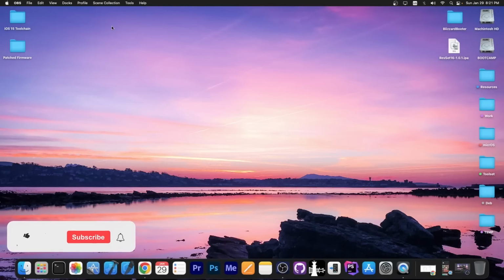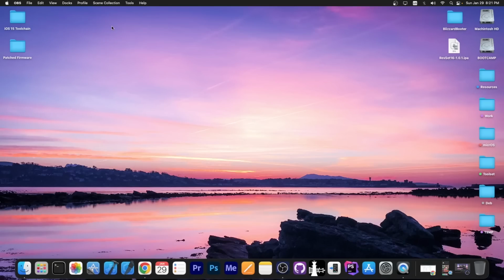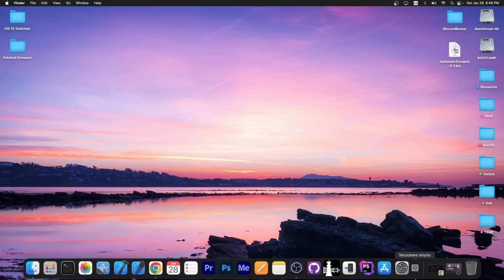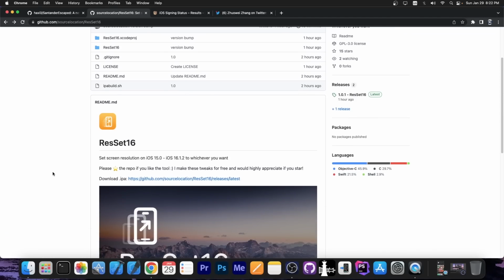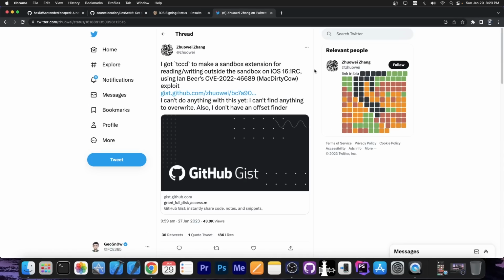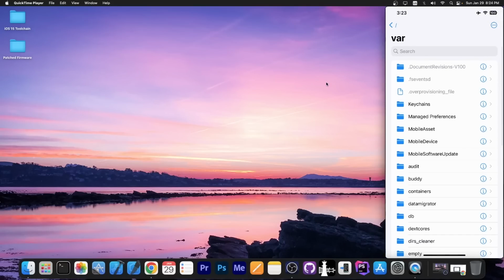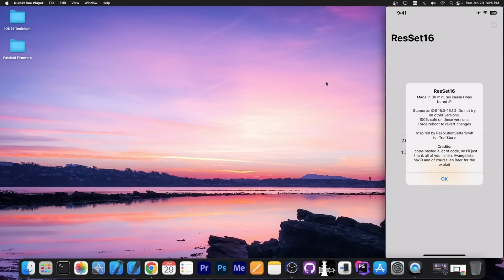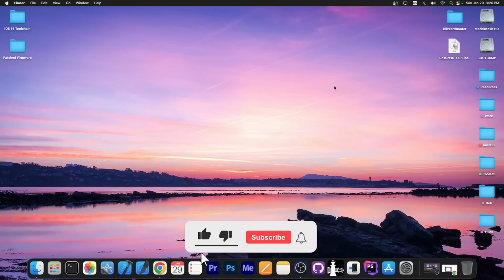iOS 15 - 16.1.2 JAILBREAK News: Screen RESOLUTION Changer RELEASED! App Works For All Devices!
▶ Try *Tenorshare iAnyGo* One-click iPhone location change to anywhere without jailbreak; each gets two free trials.

Today we have even more great news to discuss for those waiting for an iOS 16 Jailbreak. A brand new application was released, that allows you to change your screen resolution to any value you want. The app, called ResSet16, works on iOS 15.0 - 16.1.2 on all devices and it's 100% safe as the changes revert upon device reboot.

While the MacDirtyCow vuln found by Ian Beer of Google Project Zero isn't powerful enough for a fully working jailbreak, these latest enhancements allow it to spawn a lot of nice tweaks and tweaking apps for iOS 16.

~ GeoSn0w

== Time Table ==
00:00 - 00:24 - Intro
00:25 - 01:23 - Sponsored Segment
01:24 - 04:42 - Screen Resolution Changer App